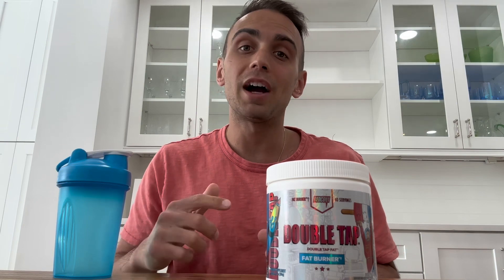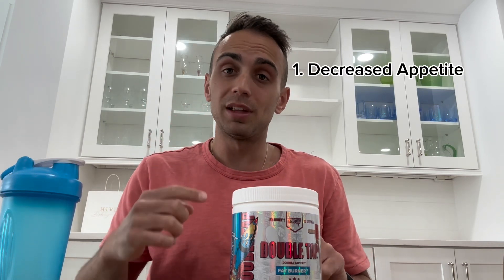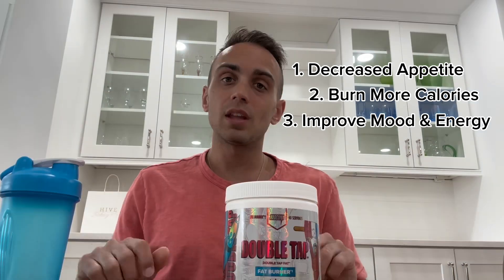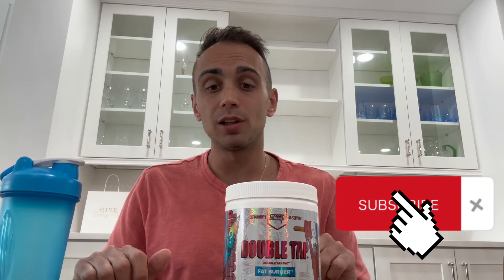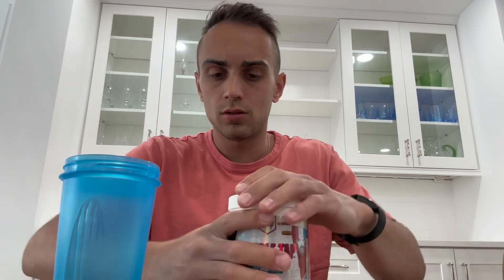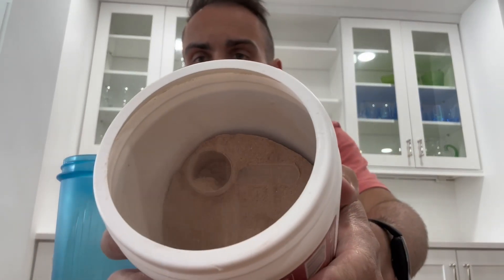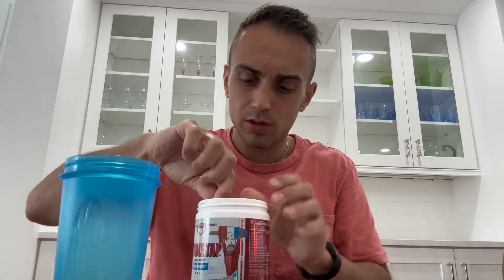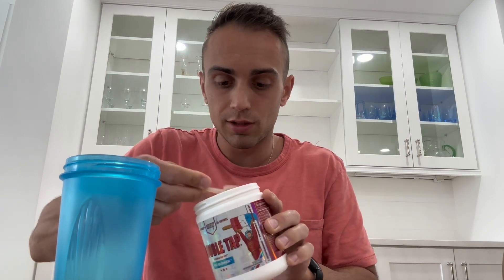What You S￼hould Know Before Taking Fat Burners! Double Tap - review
This video describes the science behind the ingredients. Discusses the products fat burning properties, as well as, overall benefits of the product. It also shares my personal opinion on flavor, ￼taste, and overall product.